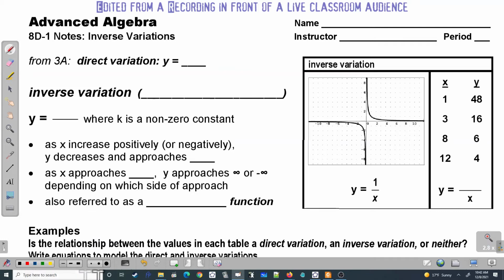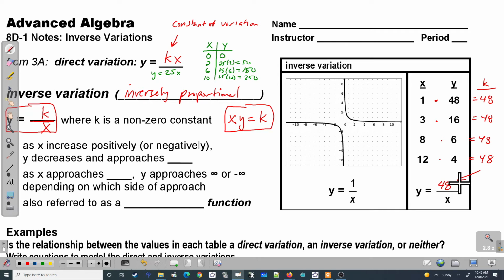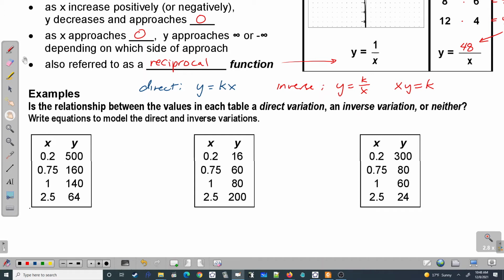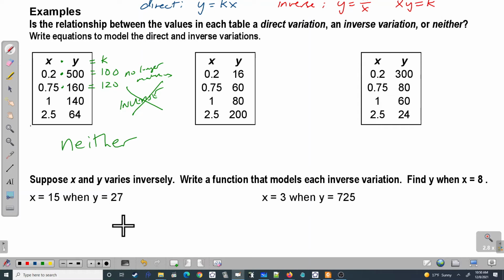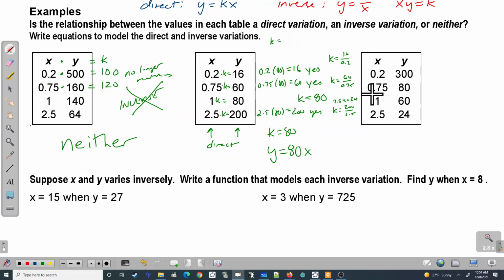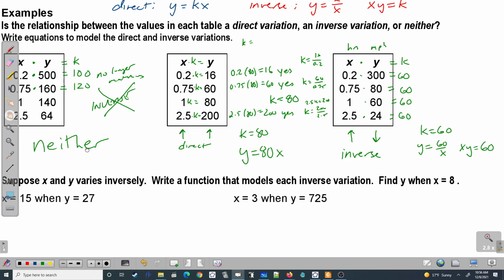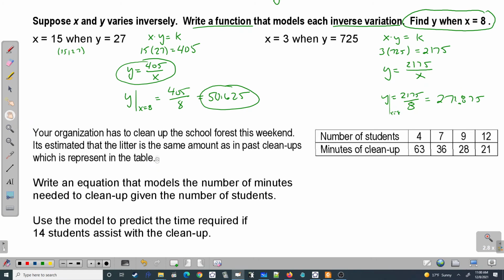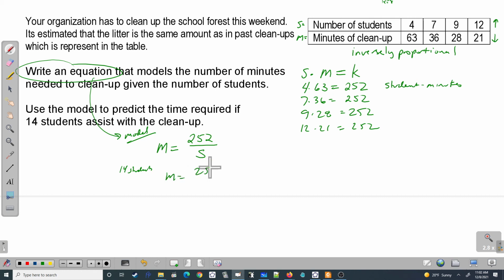ADVALG 08 {8D-1} Inverse Variations